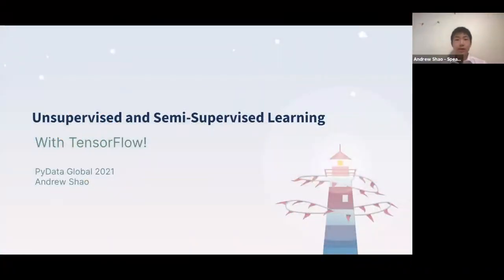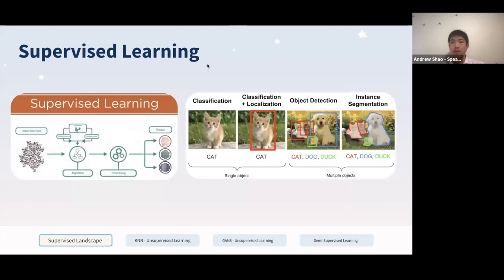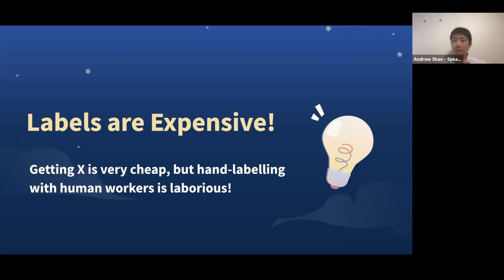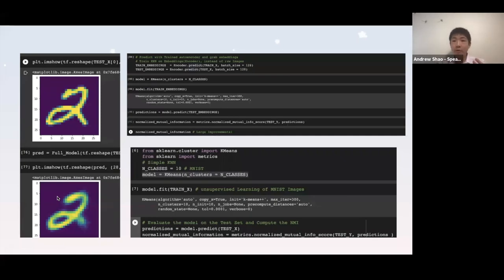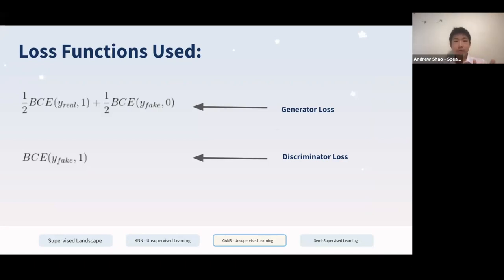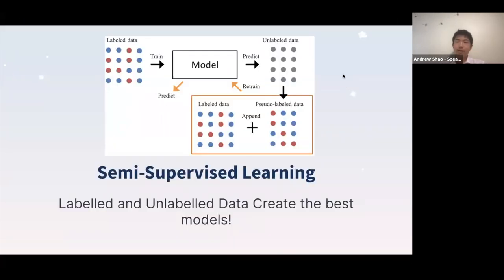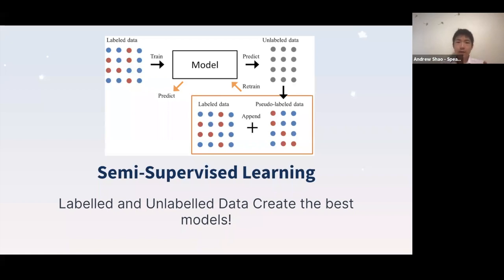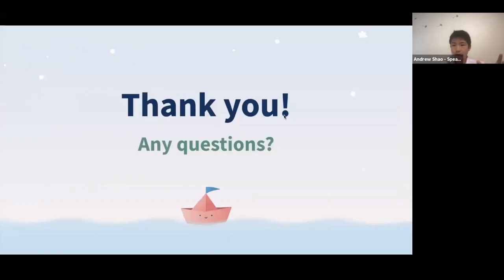Introduction to Unsupervised and Semi-Supervised Learning in TensorFlow - PyData Global 2021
Introduction to Unsupervised and Semi-Supervised Learning in TensorFlow
Speaker: Andrew Shao

Summary
Gathering high-quality labelled data in Deep Learning is both difficult and expensive, giving rise to the need for unsupervised and semi-supervised learning, which leverages unlabelled data to solve a variety of problems or improve current models. In this tutorial, we will learn and train models in TensorFlow with many unsupervised and semi-supervised learning methods, such as pseudo-labelling.

Description
ABSTRACT
Gathering high-quality labelled data in Deep Learning is both difficult and expensive, giving rise to the need for unsupervised and semi-supervised learning, which leverage unlabelled data to solve a variety of problems or improve current models. In this tutorial, we will learn and train models in TensorFlow with many unsupervised and semi-supervised learning methods, such as pseudo-labelling.

DESCRIPTION
Firstly, we will cover the wide landscape of learning, touching on topics such as supervised learning, unsupervised learning, and semi-supervised learning.

Afterwards, we will cover Unsupervised Learning in a Clustering sense, leveraging Deep Learning to boost performance of the standard KNN algorithm.

In the second part of the talk, we will dive into Unsupervised Generation of Data, covering Deep Unsupervised GANS, and creating fake data to boost performance

Finally, we will touch on a few semi-supervised techniques, and learn about a few examples where Deep Semi-Supervised Learning has made a large impact on various Kaggle Competitions.

Andrew Shao's Bio
Hey! My Name is Andrew Shao and I'm a High School Deep Learning Practitioner who recently placed Finalists at Hack the North! I specialize in Computer Vision and TensorFlow and am currently studying at Athabasca University!

00:00 Welcome!
00:10 Help us add time stamps or captions to this video! See the description for details.